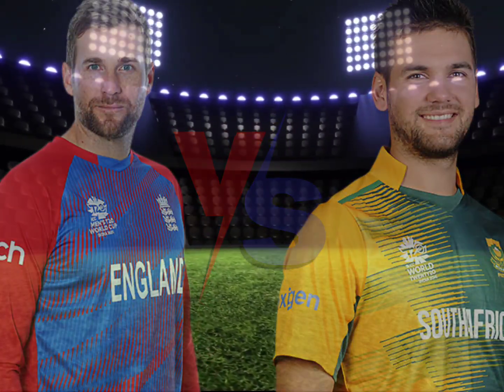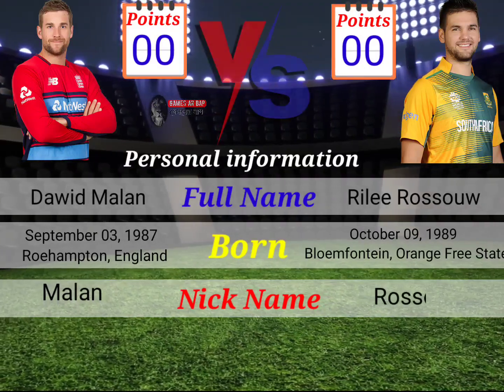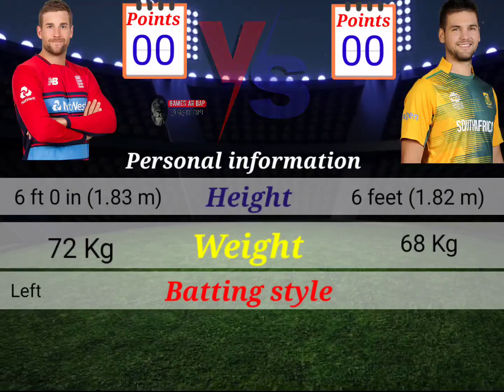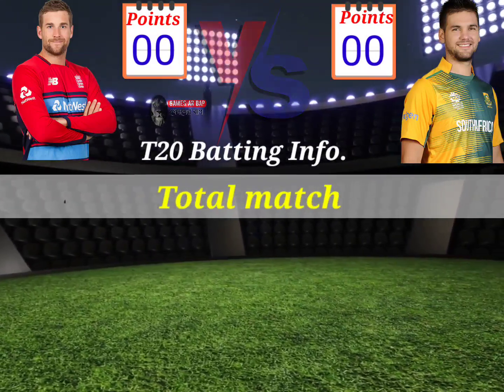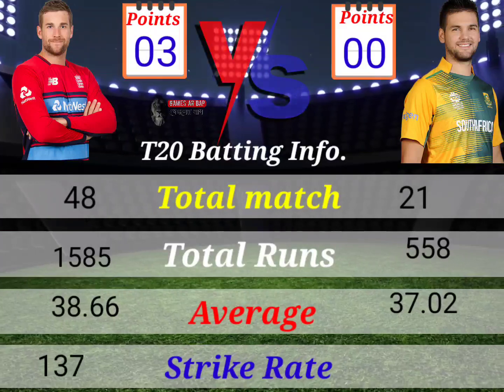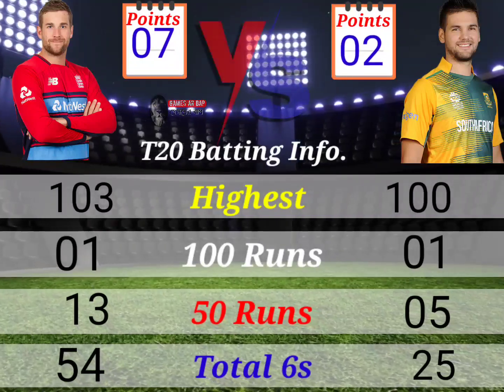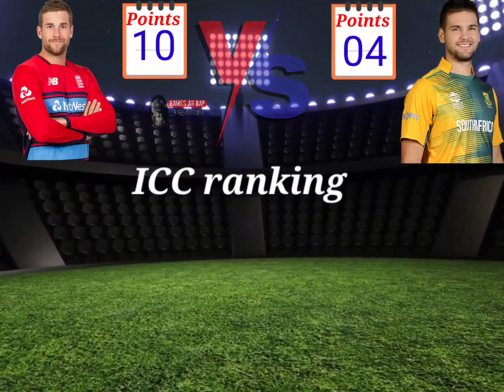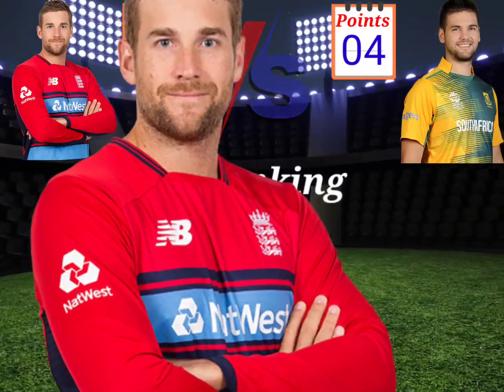T20 cricket match Rilee Rossouw vs Dawid Malan. England vs South Africa live cricket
T20 cricket match Rilee Rossouw vs Dawid Malan. England vs South Africa

Dawid Johannes Malan (/ˈdɑːvɪd məˈlæn/ DAH-vid mə-LAN; born 3 September 1987) is an English cricketer who plays internationally for England in all formats. In domestic cricket, he represents Yorkshire, having previously played for Middlesex, and has played in multiple Twenty20 leagues, including for Punjab Kings in the Indian Premier League.

Rilee Roscoe Rossouw (born 9 October 1989) is a South African cricketer who played for South Africa between 2014 and 2016, making a return to international cricket in July 2022.[1] In South Africa he played domestic cricket for Knights and Free State before signing a Kolpak deal with Hampshire in England in January 2017. He is a left-hand batsman and a right arm off-spin bowler.

 Australia (17 February 2005)
 New Zealand (17 February 2005)
 England (13 June 2005)
 South Africa (21 October 2005)
 West Indies (16 February 2006)
 Sri Lanka (15 June 2006)
 Pakistan (28 August 2006)
 Bangladesh (28 November 2006)
 Zimbabwe (28 November 2006)
 India (1 December 2006)
 Afghanistan (5 February 2018)
 Ireland (12 June 2018)
 Bahrain (20 January 2019)
 Kuwait (20 January 2019)
 Maldives (20 January 2019)
 Saudi Arabia (20 January 2019)
 Qatar (21 January 2019)
   Nepal (31 January 2019)
 United Arab Emirates (31 January